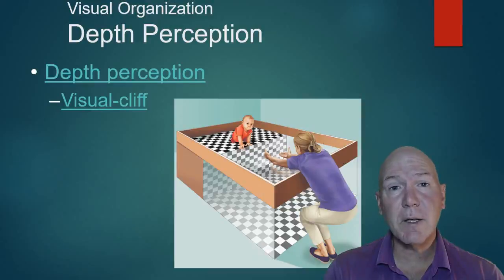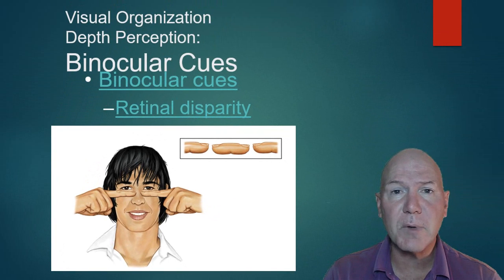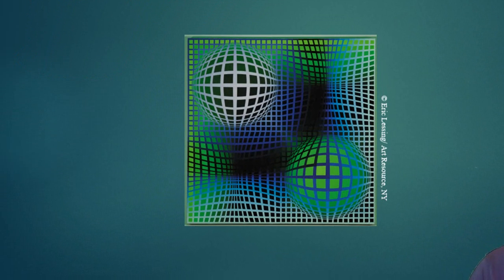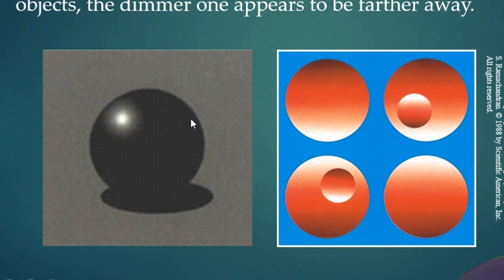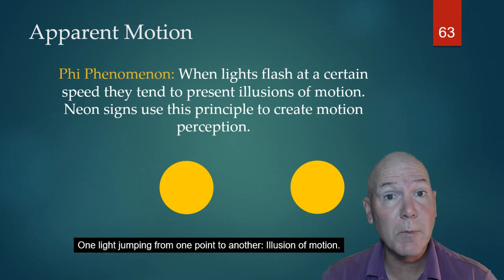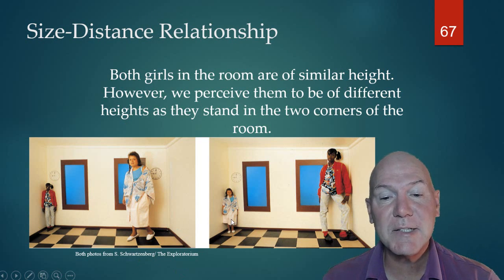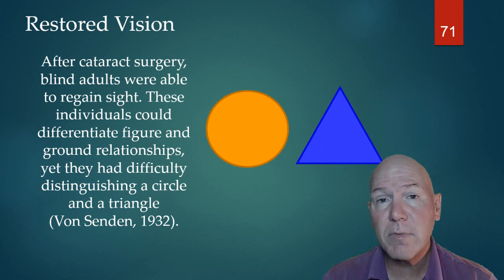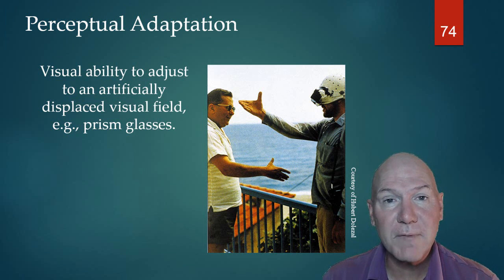AP Psychology Sensation and Perception 3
Unit 4 Sensation and Perception part 3. Learn about depth perception, binocular cues, monocular cues and context effects.